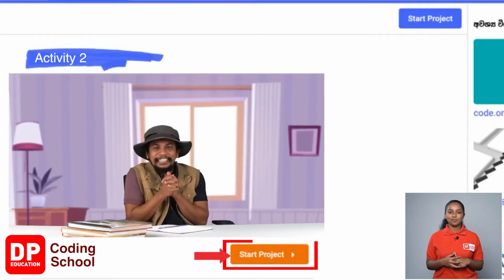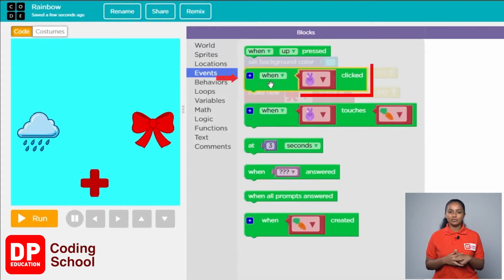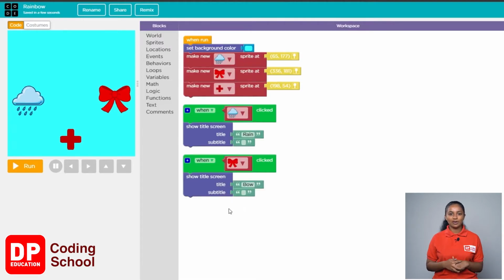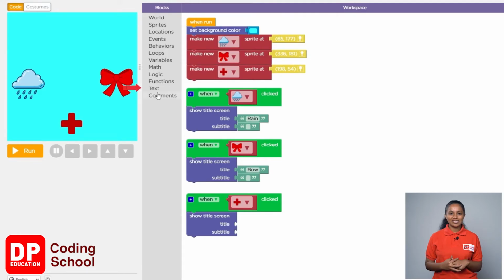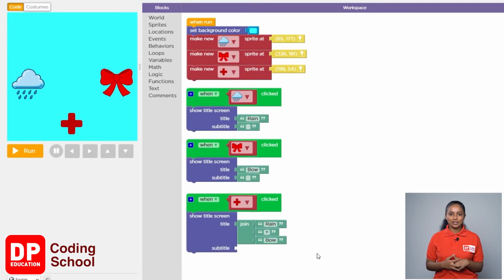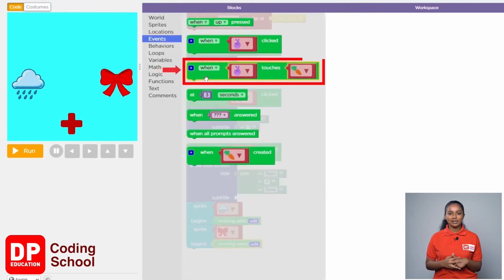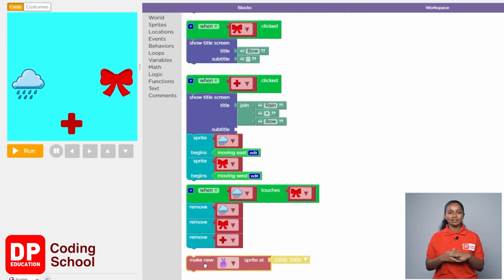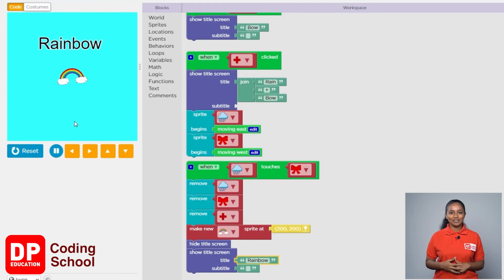Project 13 - Activity 2 How to do - Create a program to create the compound word Rainbow